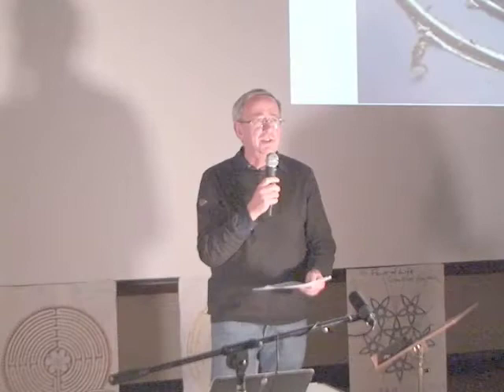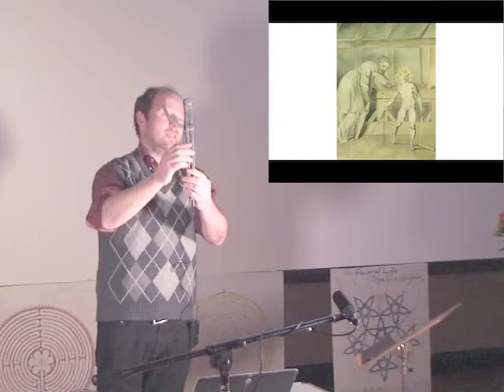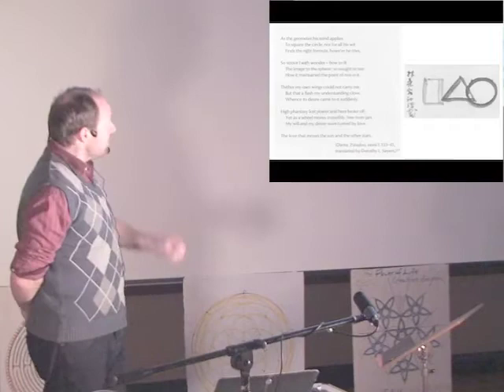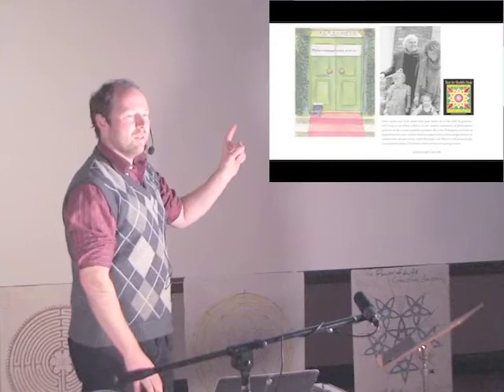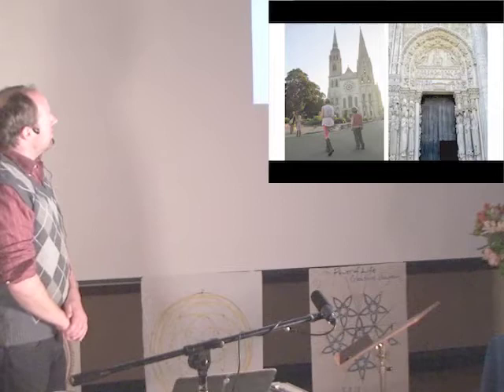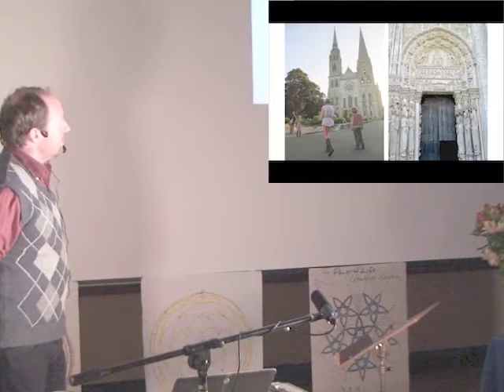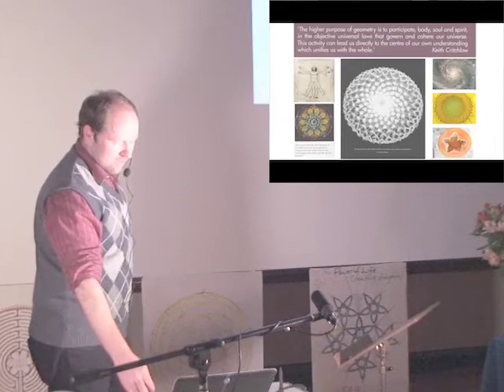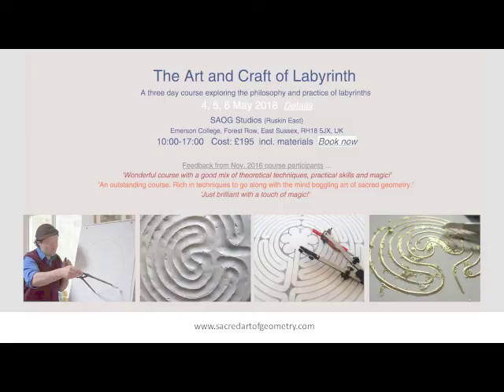“Measured Steps: Practice and Philosophy of Labyrinths” - Daniel Docherty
To consciously walk and work with the Labyrinth is to pilgrimage to the centre of our
own being. The labyrinth is an ancient and powerful mnemonic, currently enjoying a
revival as people today seek wholeness within the sacred and the mysterious. Through
this illustrated talk, Daniel will explore how the 'measured steps' of the labyrinth can
lead us to a deeper understanding of ourselves and the wider cosmos.
Daniel Docherty received his MA from The Prince's School of Traditional Arts in 2004 as a student of Prof. Keith Critchlow and master geometer Paul Marchant. Since then he has lived between Australia and the UK teaching, lecturing and undertaking research into how the revered quadrivium (number, geometry, music and astronomy) inform the world's artistic and cultural traditions. Daniel runs regular short courses and symposia at SAOG Studios, Emerson College, UK.